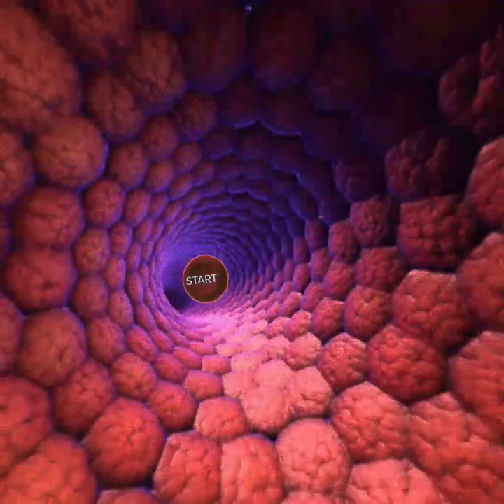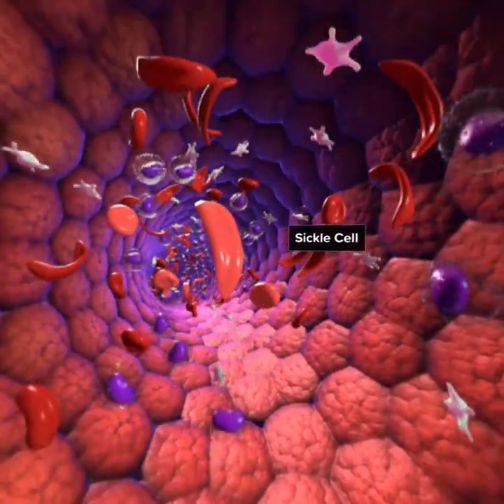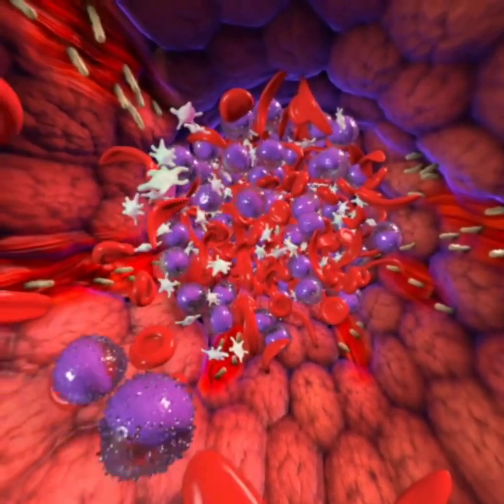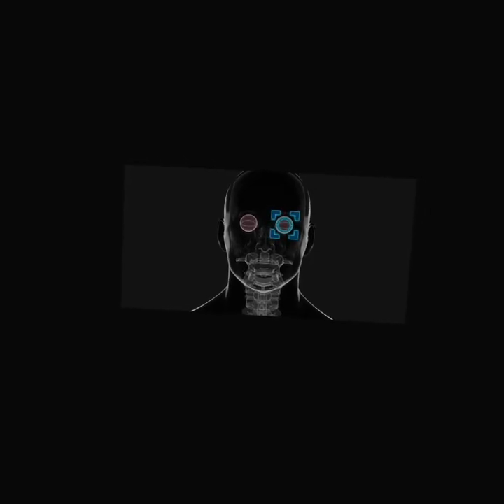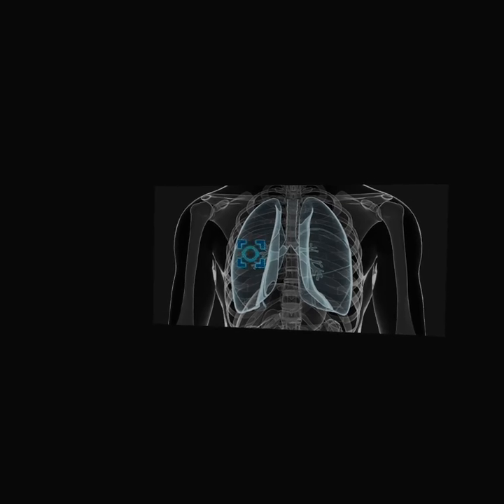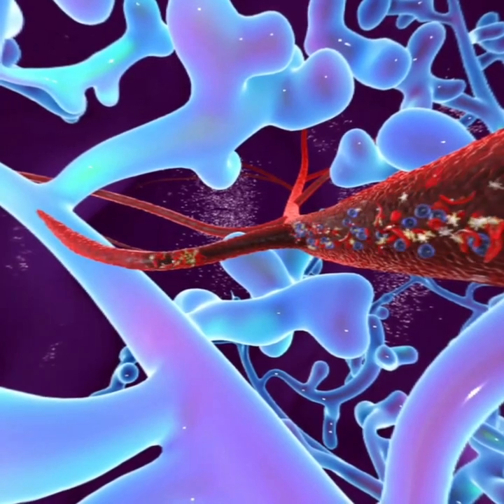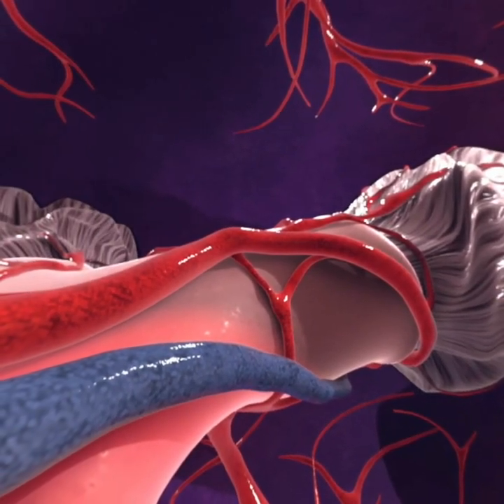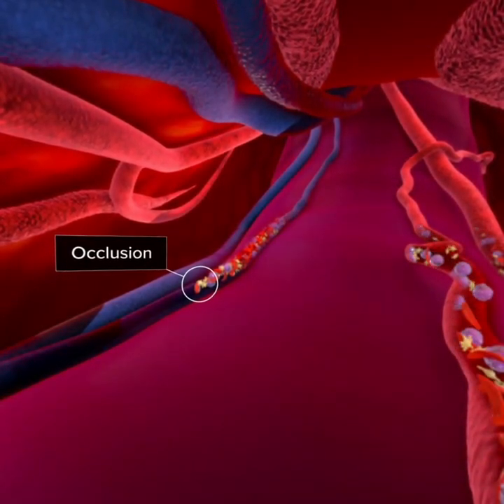Novartis SickleCell VR Experience